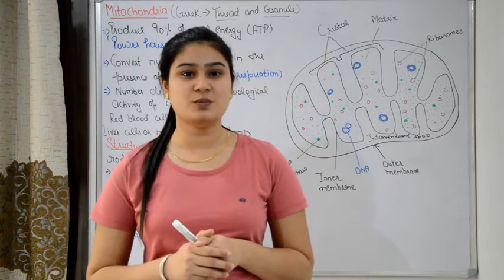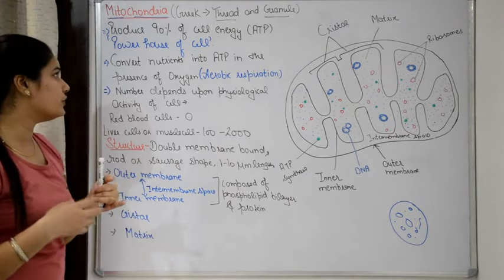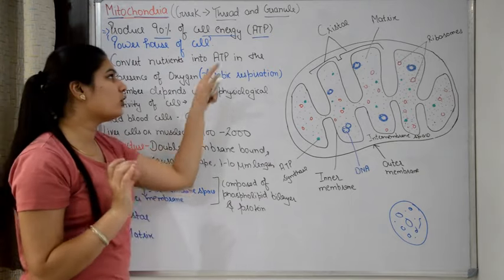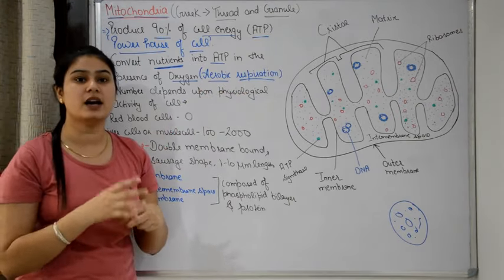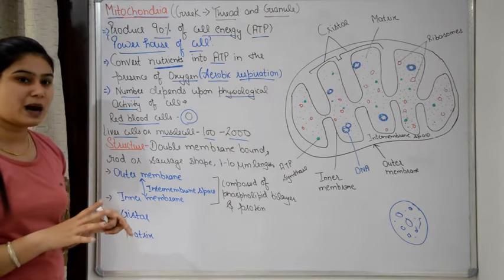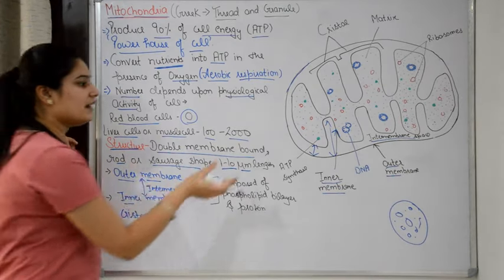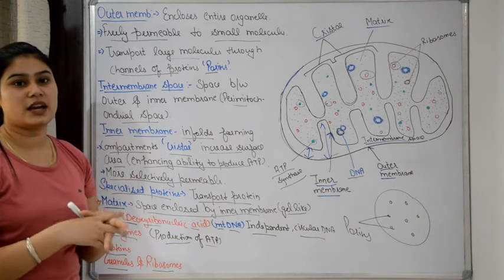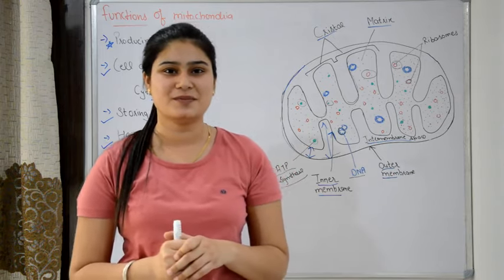Mitochondria in Hindi | Cell Organelles | Structure | Functions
Hello Friends
Welcome to RajNEET Medical Education
I would to Answer
Any Negative comment can block you.